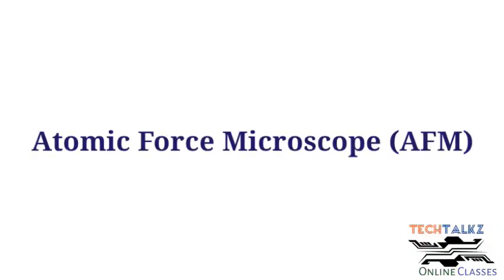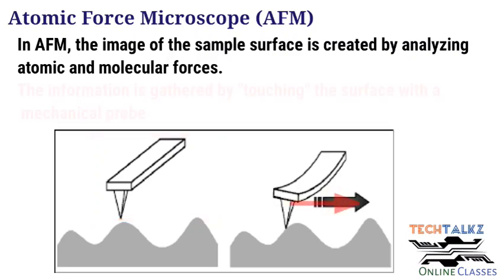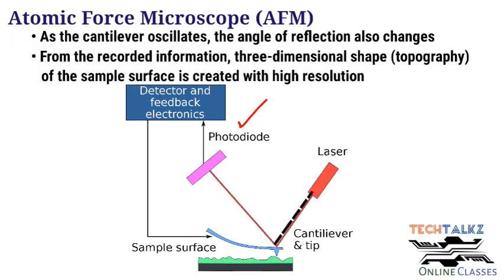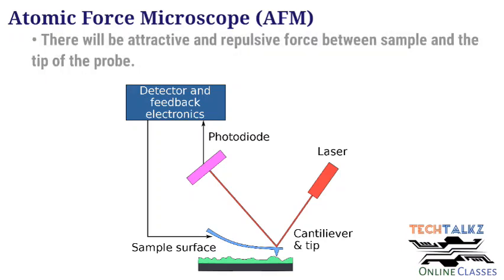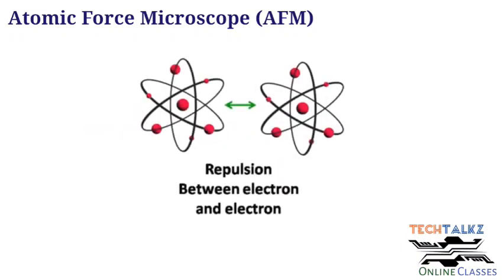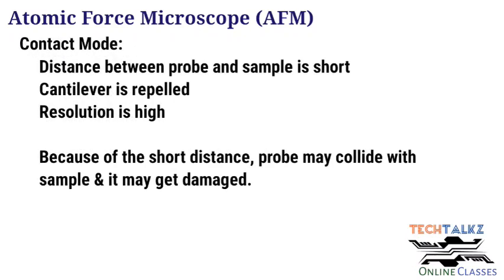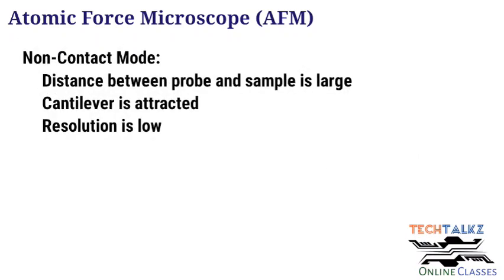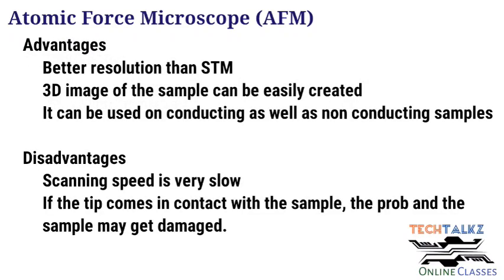Module 3|Part 5|NANOELECTRONICS|Atomic Force Microscope (AFM)|KTU